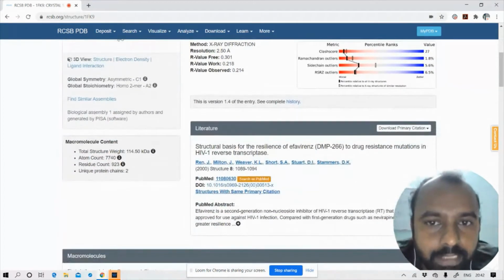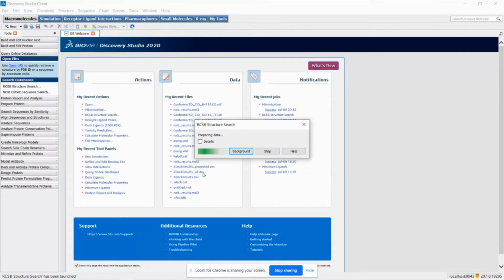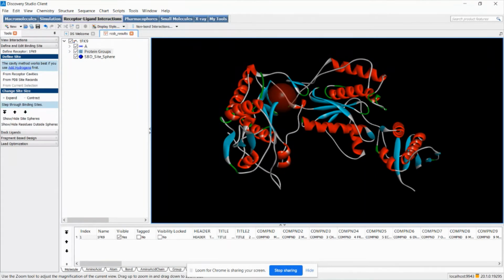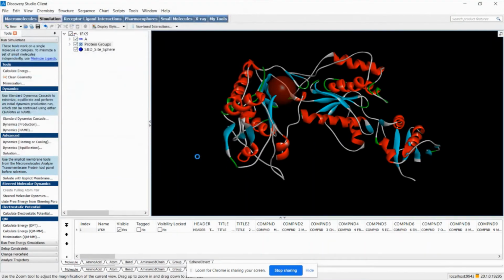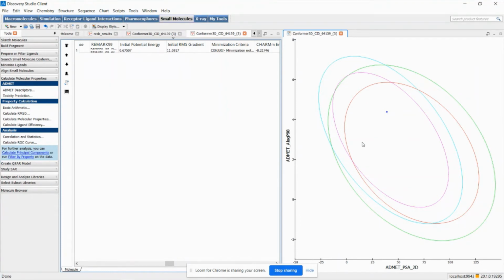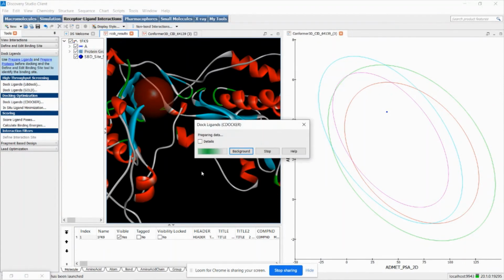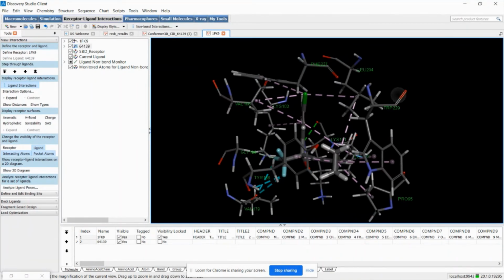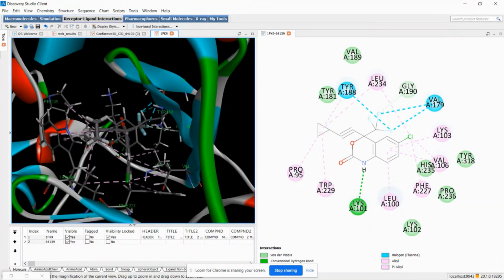Docking # Medicinal Chemistry Discovery Studios(BIOVIA's)CONCEPTUAL DOCKING#CHEMISTRY%BINDING SITE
FUNDAMENTALS OF DRUG DISCOVERY, Drug design, often referred to as rational drug design or simply rational design, is the inventive process of finding new medications based on the knowledge of a biological target.[1] The drug is most commonly an organic small molecule that activates or inhibits the function of a biomolecule such as a protein, which in turn results in a therapeutic benefit to the patient. In the most basic sense, drug design involves the design of molecules that are complementary in shape and charge to the biomolecular target with which they interact and therefore will bind to it. Drug design frequently but not necessarily relies on computer modeling techniques.[2] [3] This type of modeling is sometimes referred to as computer-aided drug design. Finally, drug design that relies on the knowledge of the three-dimensional structure of the biomolecular target is known as structure-based drug design.[3] In addition to small molecules, biopharmaceuticals including peptides[4][5] and especially therapeutic antibodies are an increasingly important class of drugs and computational methods for improving the affinity, selectivity, and stability of these protein-based therapeutics have also been developed.[6] The phrase "drug design" is to some extent a misnomer. A more accurate term is ligand design (i.e., design of a molecule that will bind tightly to its target).[7] Although design techniques for prediction of binding affinity are reasonably successful, there are many other properties, such as bioavailability, metabolic half-life, side effects, etc., that first must be optimized before a ligand can become a safe and efficacious drug. These other characteristics are often difficult to predict with rational design techniques. Nevertheless, due to high attrition rates, especially during clinical phases of drug development, more attention is being focused early in the drug design process on selecting candidate drugs whose physicochemical properties are predicted to result in fewer complications during development and hence more likely to lead to an approved, marketed drug.[8] Furthermore, in vitro experiments complemented with computation methods are increasingly used in early drug discovery to select compounds with more favorable ADME (absorption, distribution, metabolism, and excretion) and toxicological profiles, A biomolecular target (most commonly a protein or a nucleic acid) is a key molecule involved in a particular metabolic or signaling pathway that is associated with a specific disease condition or pathology or to the infectivity or survival of a microbial pathogen. Potential drug targets are not necessarily disease causing but must by definition be disease modifying.[10] In some cases, small molecules will be designed to enhance or inhibit the target function in the specific disease modifying pathway. Small molecules (for example receptor agonists, antagonists, inverse agonists, or modulators; enzyme activators or inhibitors; or ion channel openers or blockers)[11] will be designed that are complementary to the binding site of target.[12] Small molecules (drugs) can be designed so as not to affect any other important "off-target" molecules (often referred to as antitargets) since drug interactions with off-target molecules may lead to undesirable side effects.[13] Due to similarities in binding sites, closely related targets identified through sequence homology have the highest chance of cross reactivity and hence highest side effect potential.Most commonly, drugs are organic small molecules produced through chemical synthesis, but biopolymer-based drugs (also known as biopharmaceuticals) produced through biological processes are becoming increasingly more common.[14] In addition, mRNA-based gene silencing technologies may have therapeutic applications.[15] Rational drug discovery
In contrast to traditional methods of drug discovery (known as forward pharmacology), which rely on trial-and-error testing of chemical substances on cultured cells or animals, and matching the apparent effects to treatments, rational drug design (also called reverse pharmacology) begins with a hypothesis that modulation of a specific biological target may have therapeutic value. In order for a biomolecule to be selected as a drug target, two essential pieces of information are required. The first is evidence that modulation of the target will be disease modifying. This knowledge may come from, for example, disease linkage studies that show an association between mutations in the biological target and certain disease states.[16] The second is that the target is "druggable". This means that it is capable of binding to a small molecule and that its activity can be modulated by the small molecule.[17]Once a suitable target has been identified, the target is normally cloned and produced and purified.